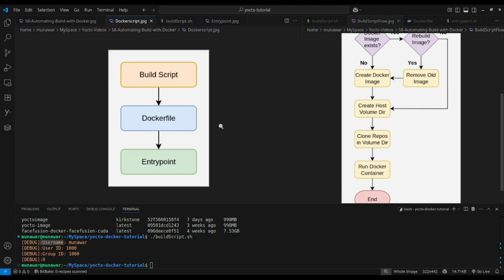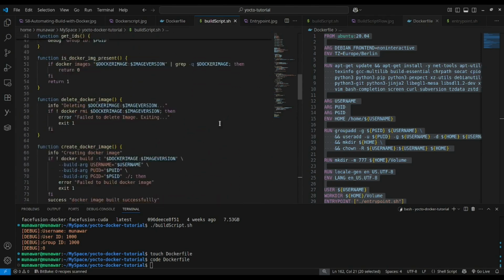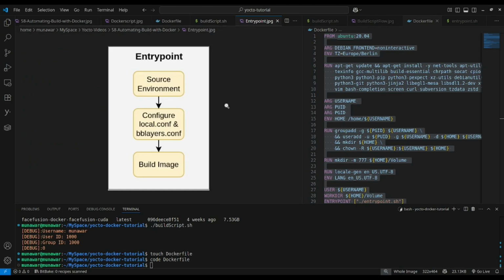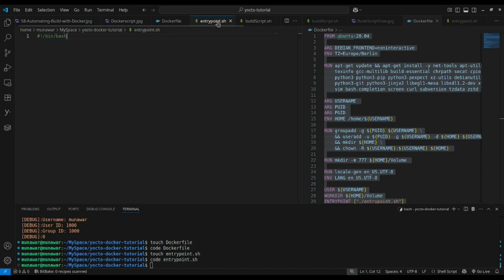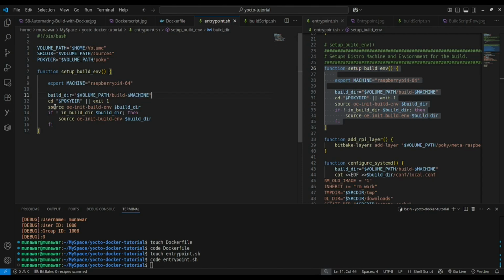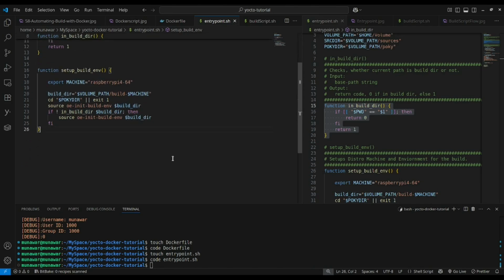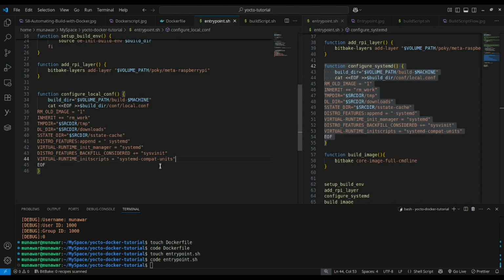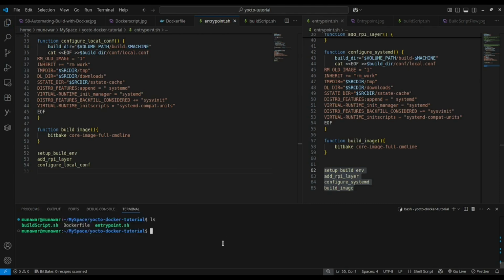Yocto Tutorial - 58 Automating Build with Docker | Part-3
Welcome to Part 3 of the series! In this video, I explain how to create the Dockerfile and the crucial Entrypoint script that powers our automated Yocto build system.

📘 Topics covered:

Building a custom Docker image tailored for Yocto builds
Understanding the purpose and structure of the Entrypoint script
Designing a clean and effective flowchart for the Entrypoint logic
Writing the Entrypoint script step by step
📦 With this Dockerfile and Entrypoint setup, we ensure that every time the container runs, it automatically executes the correct build steps — no manual intervention required.